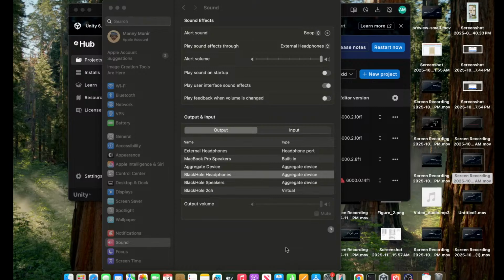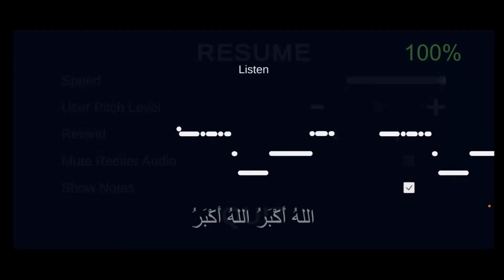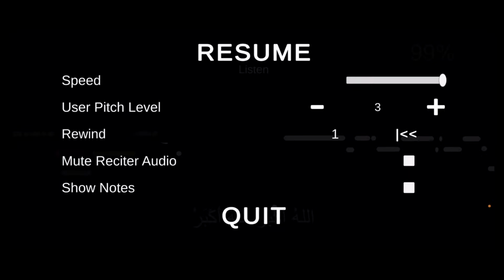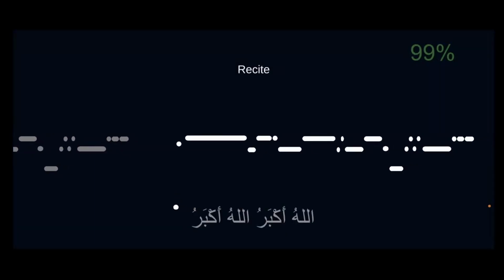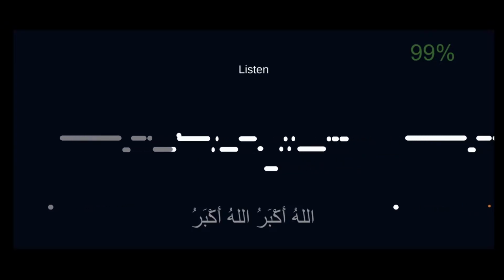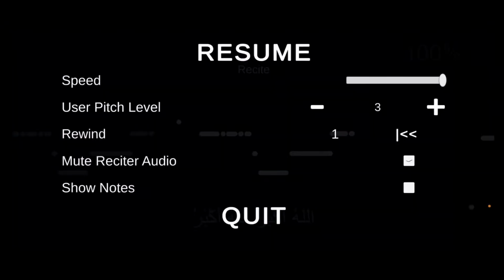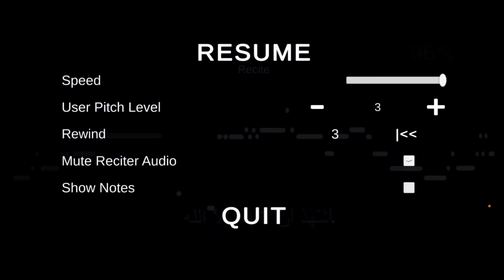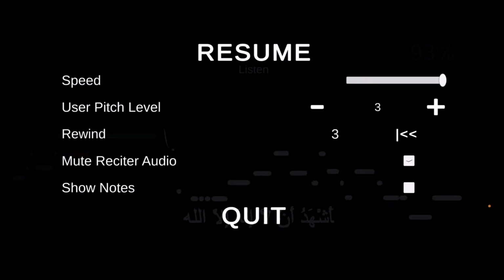How To Use Recite Demo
I will be showing you guys how to properly use the recite app in order to get the most out of it.